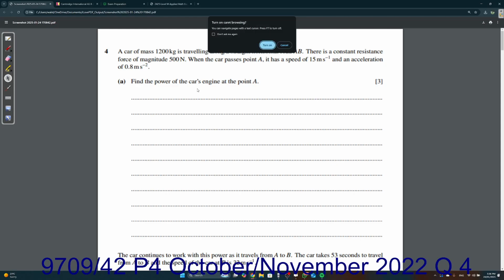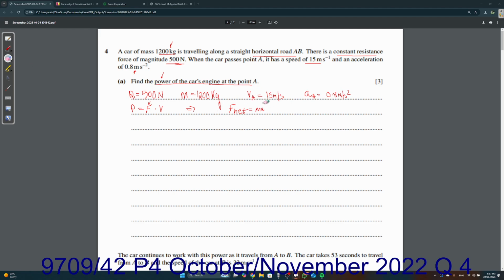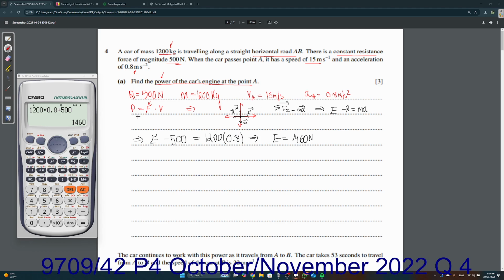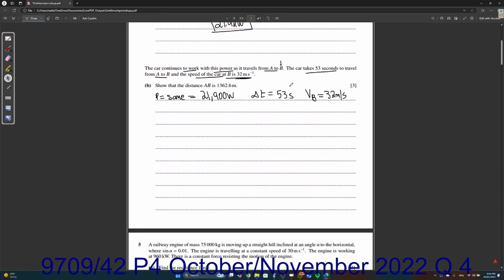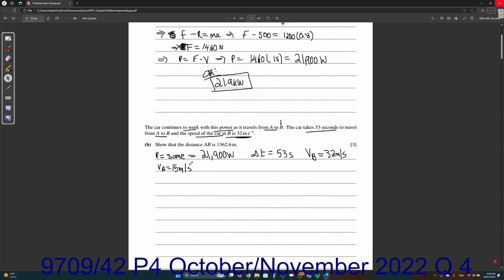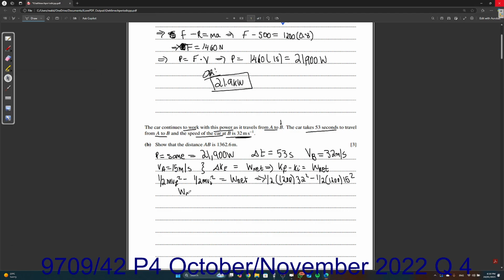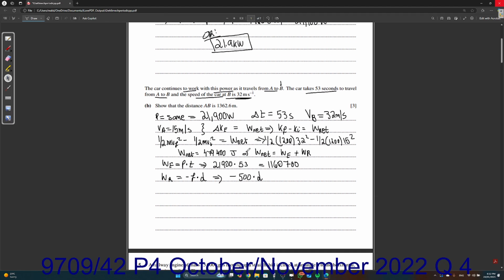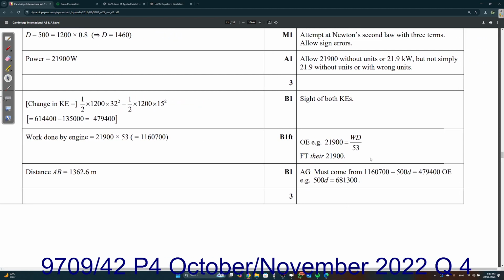9709/42 P4 October/November 2022 Q 4